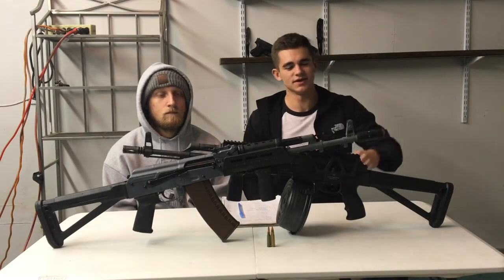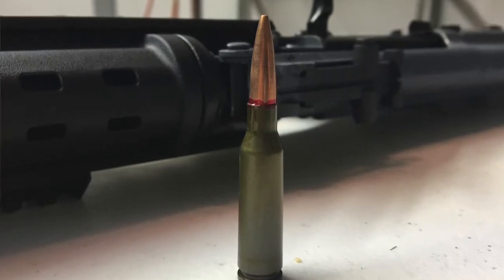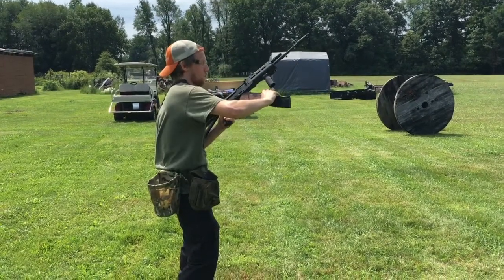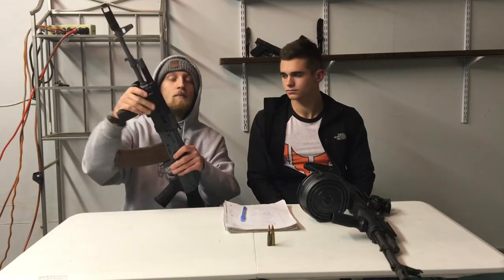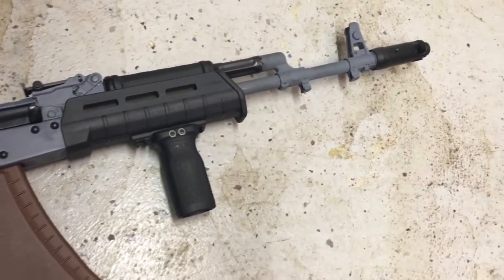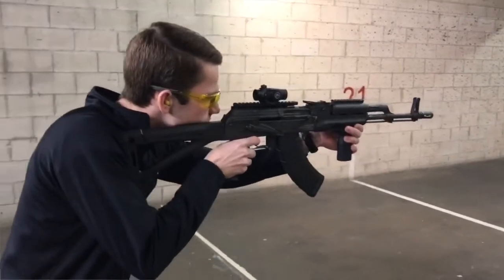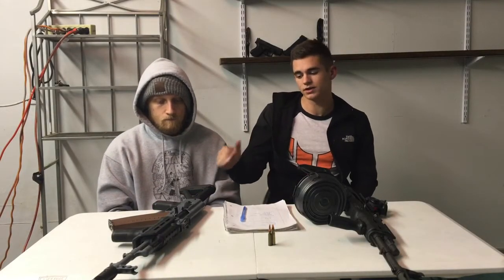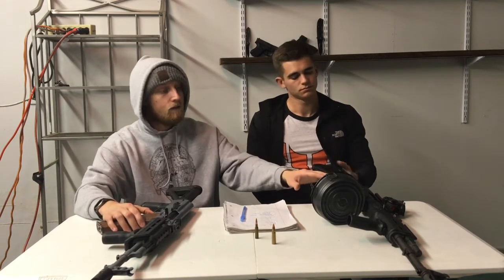AK-47 or AK-74?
Which do you choose, and why?